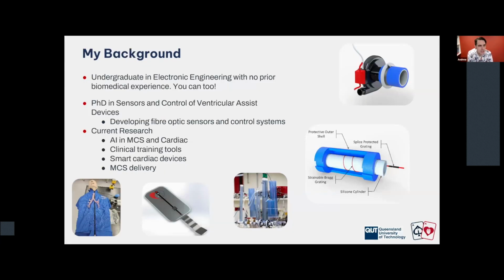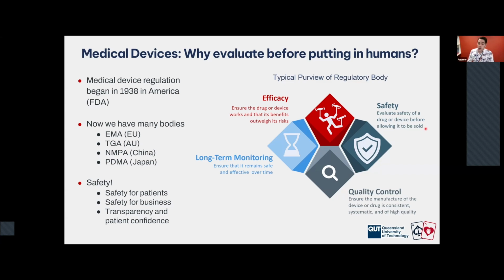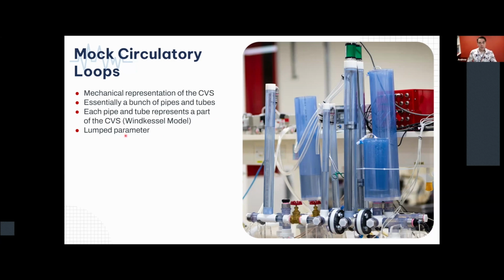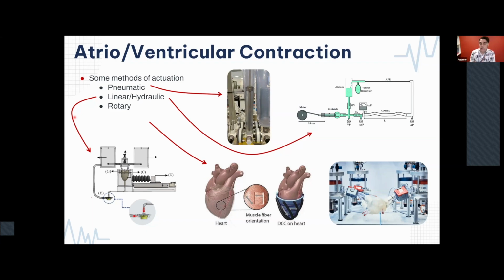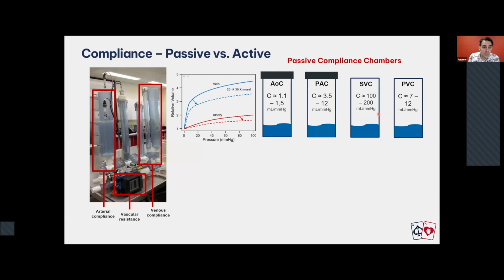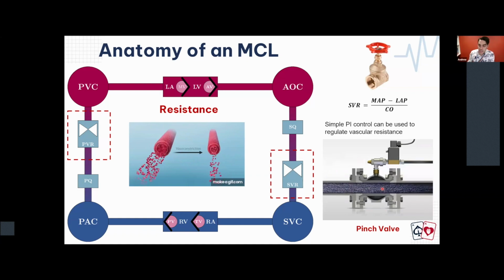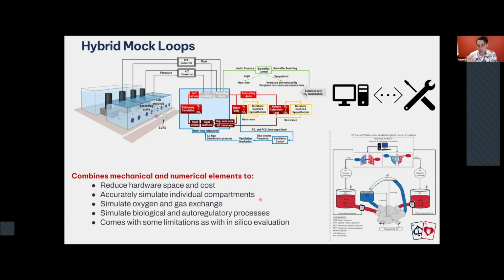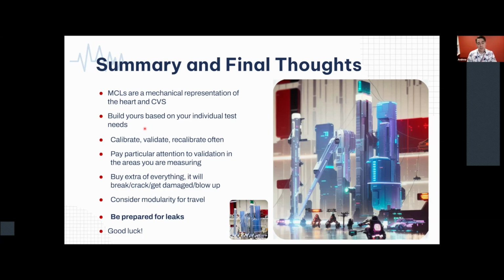Heart Hackathon: Mock Circulatory Loop II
Chapters
0:00 Mock Circulatory Loops
34:28 Q&A